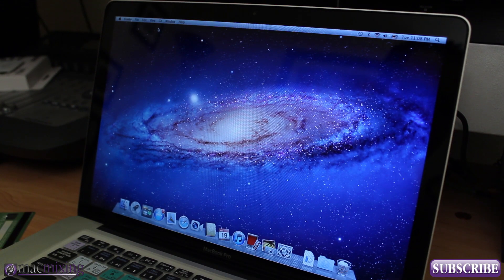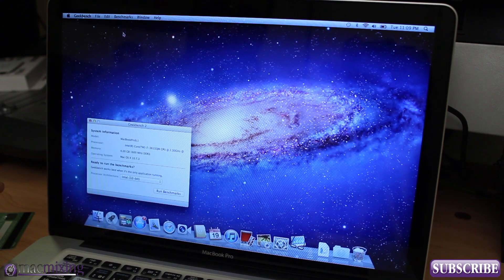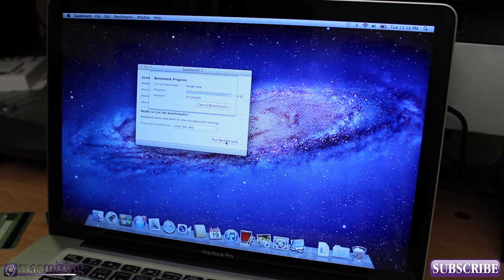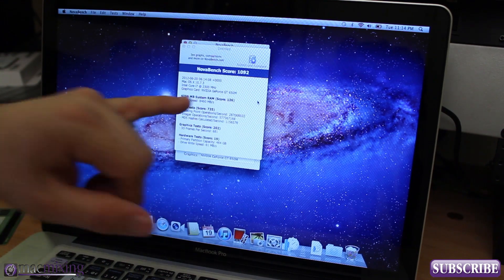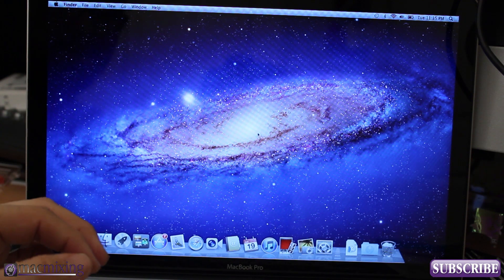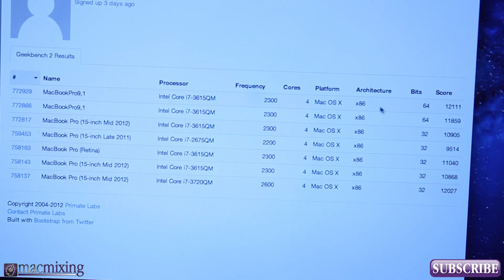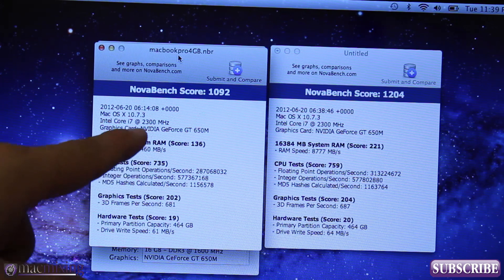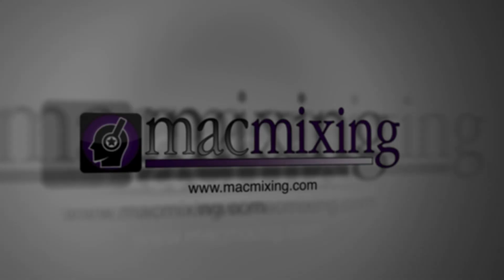2012 15-Inch MacBook Pro Benchmark Tests - 4GB VS 16GB RAM - Geekbench / NovaBench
The new 2012 MacBook Pro is an incredibly fast computer. With Intel's new Ivy Bridge processor, the new NVIDIA GeForce GT 650M GPU, and USB 3.0 joining the MacBook speed is definitely a factor. But how fast? We did some benchmark tests on the 2012 MacBook Pro to find out...

In these tests I used the 15-inch 2.3Ghz model with both 4GB and 16GB of RAM. I decided on comparing the minimum the MacBook comes with and the maximum it can accept to get good highs and lows in scores. The result was pretty impressive.

The programs used in this benchmark test are Geekbench and NovaBench which are both available in the Mac App Store. NovaBench is a free app, while Geekbench will set you back $12.99. If you do a benchmark test on your MacBook be sure to leave your scores along with the app you used in the comments below!